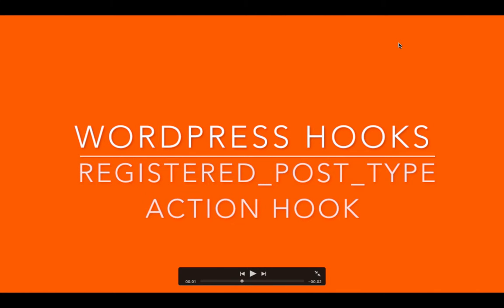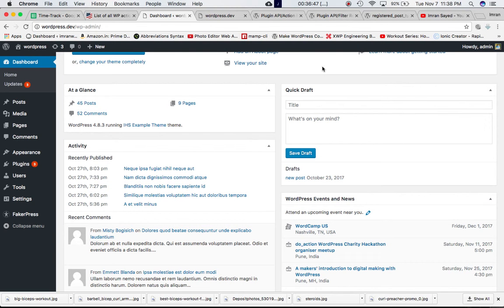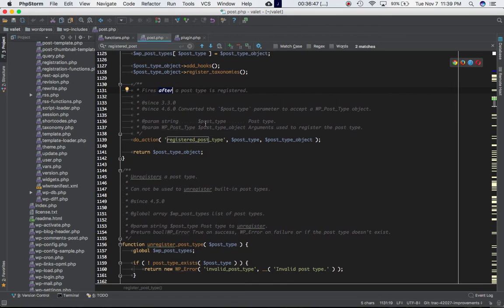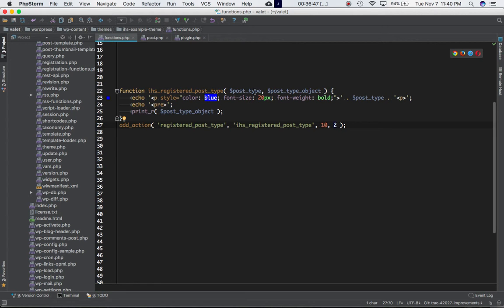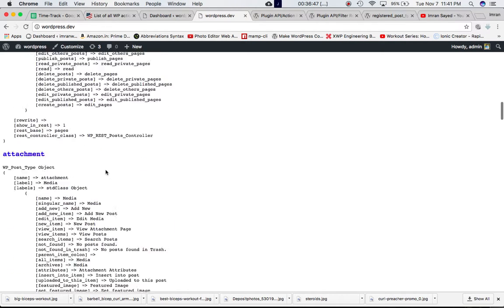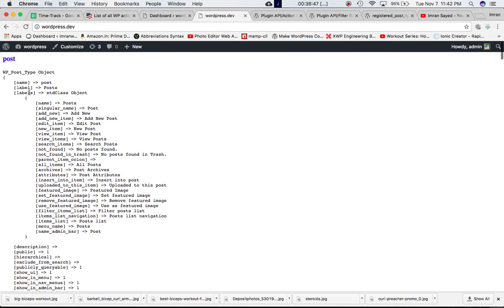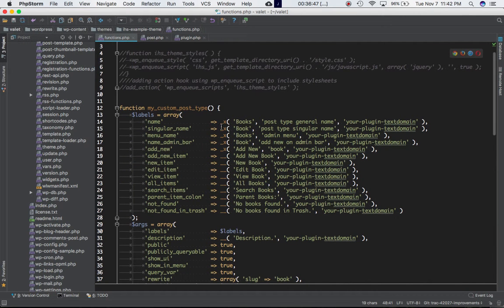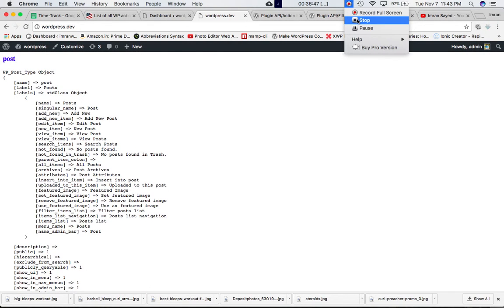WordPress Hooks registered post type Part-25 Example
WordPress Actions and Filters hook registered_post_type